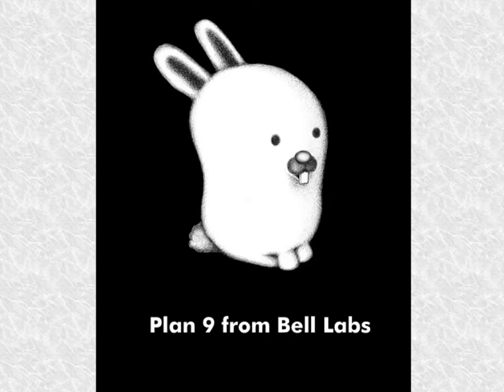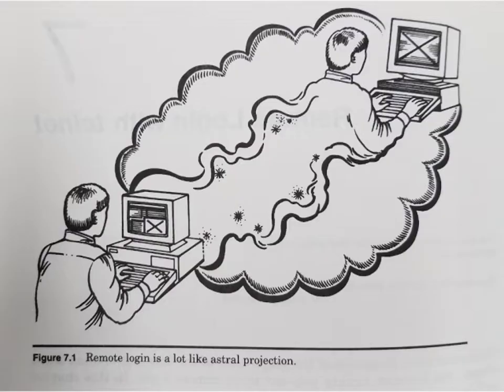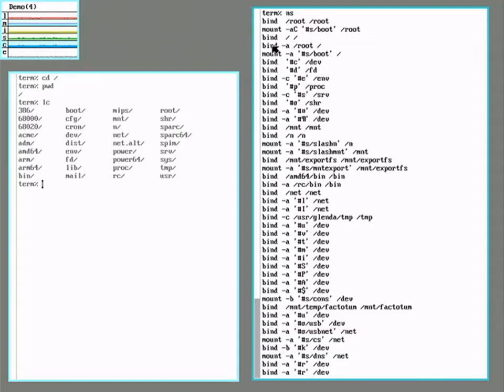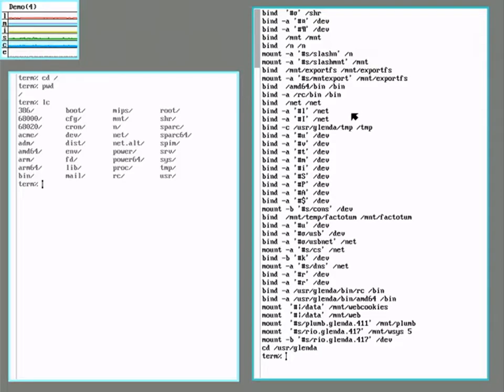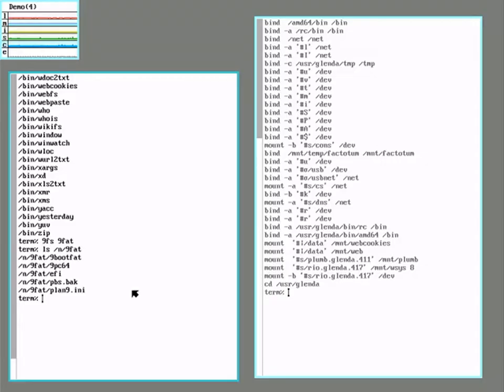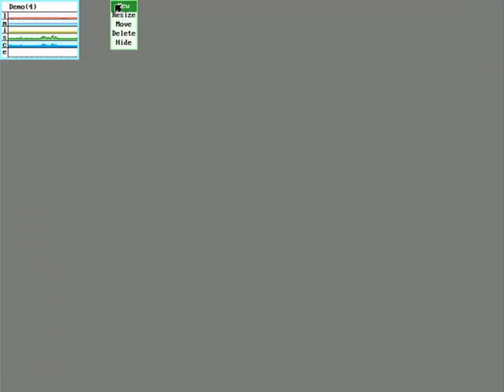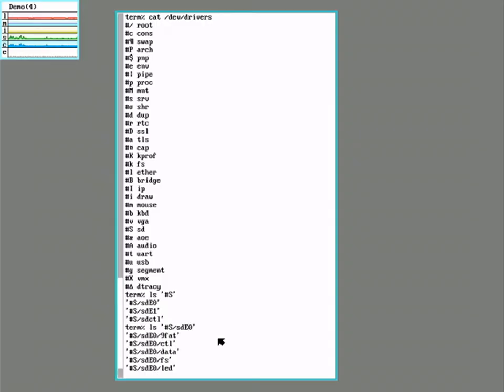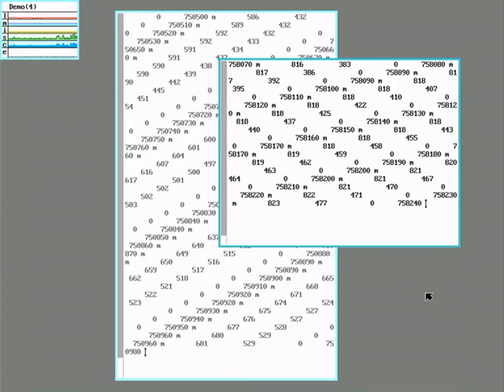Why is Plan9 like this? An introduction to Namespaces.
Before getting into everyday uses of Plan 9, I'll give a brief introduction to namespaces and the effects they have on how you use the operating system.